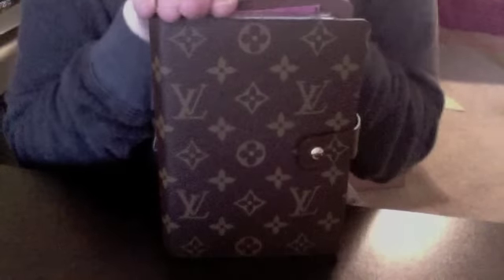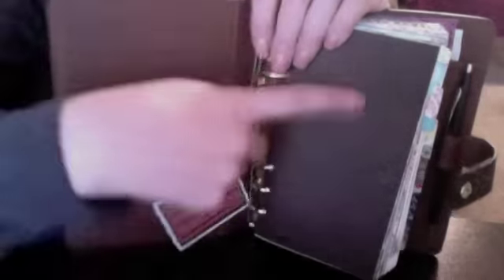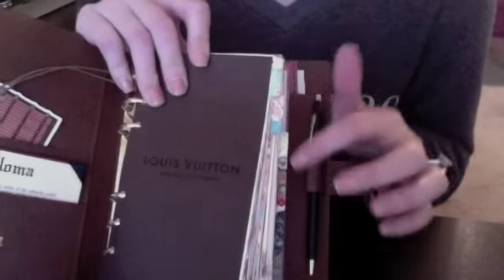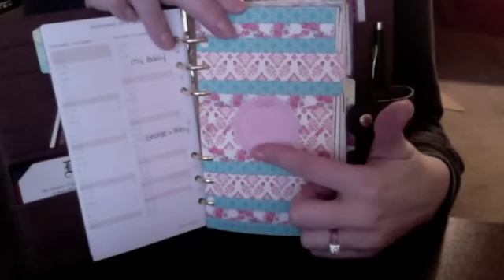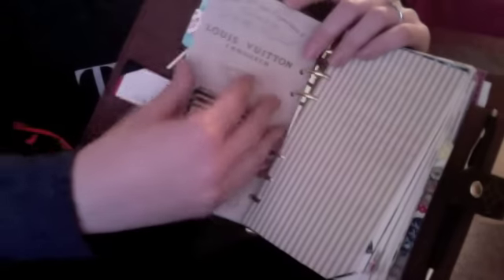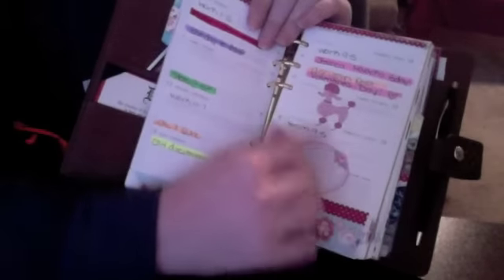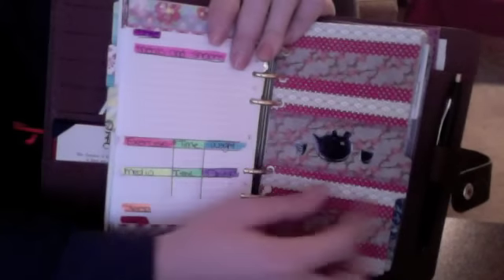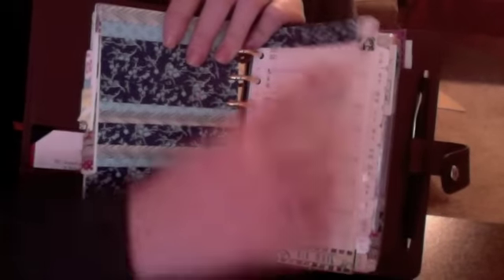LV Agenda How I Organize My Agenda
Hey Everyone!! READ ME!!